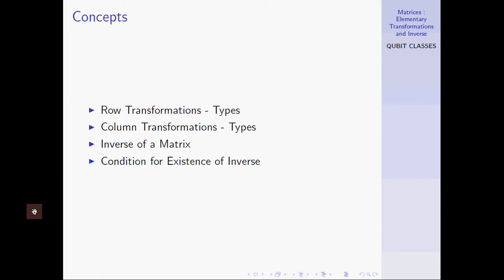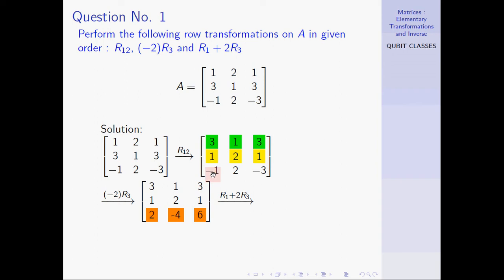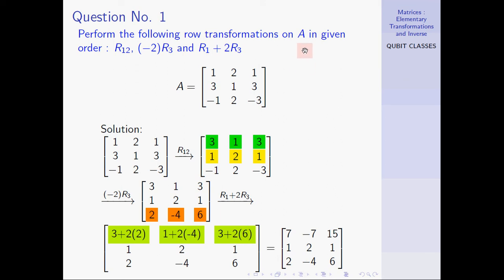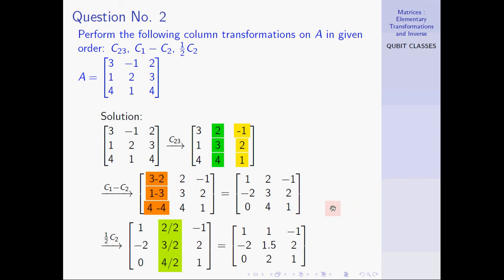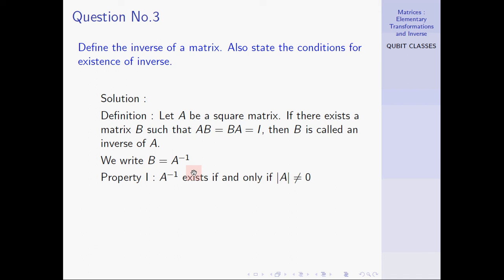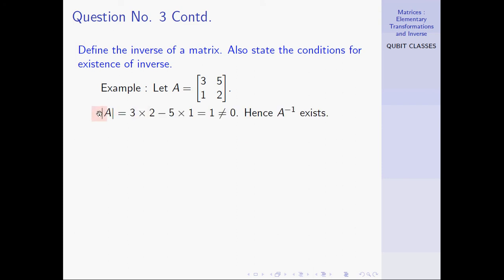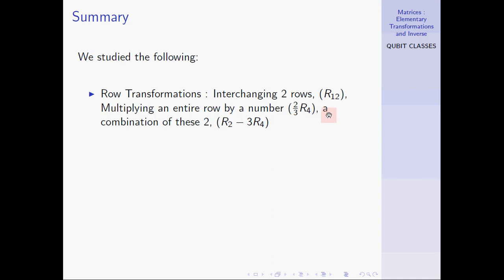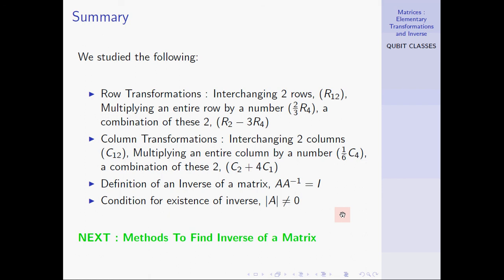Matrices : Elementary Transformations and Inverse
After watching the video you will be able to

1) perform row and column transformations

2) define inverse of a matrix

3) state the conditions for existence of matrix

In this video, the row and column transformations on a matrix have been explained with examples. In addition to this, inverse of a matrix is defined. The conditions for existence of inverse are stated.